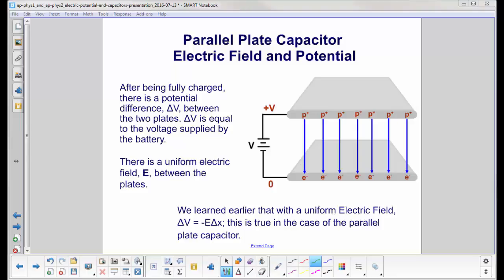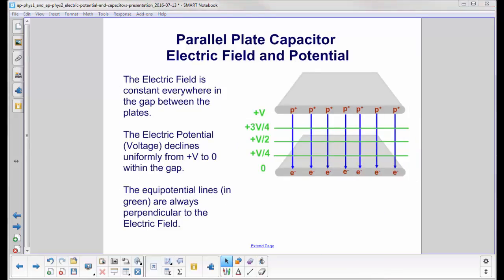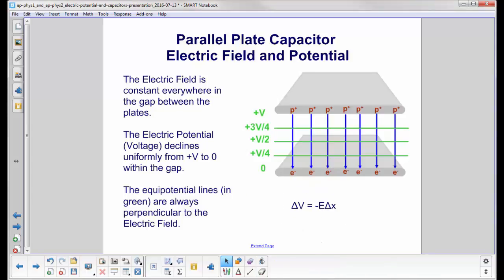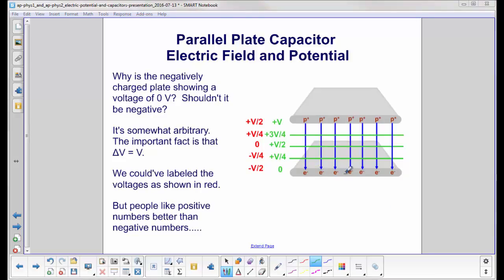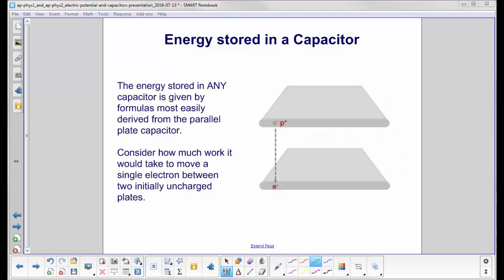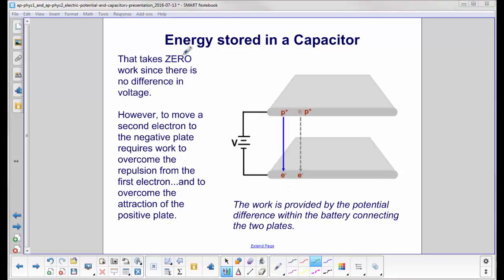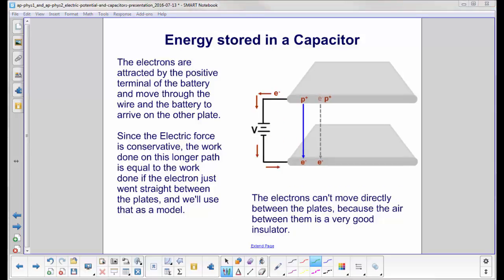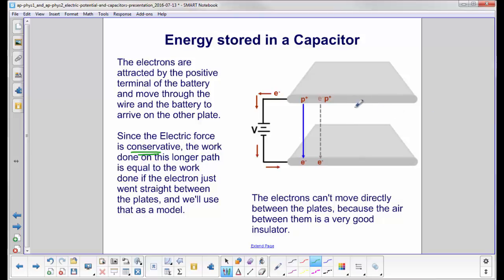AP 1, 2 Electric Potential Capacitance part 5